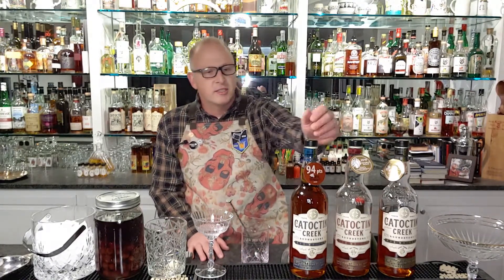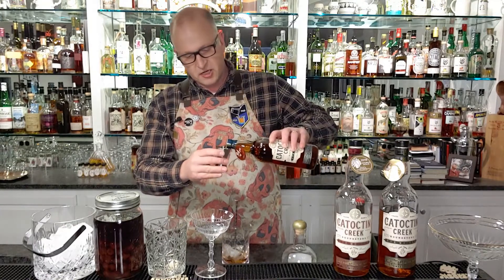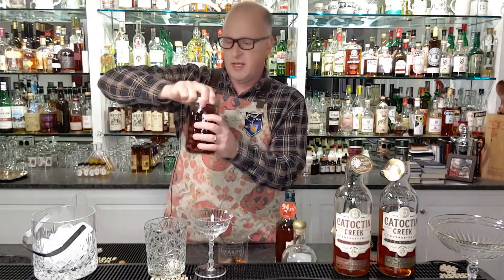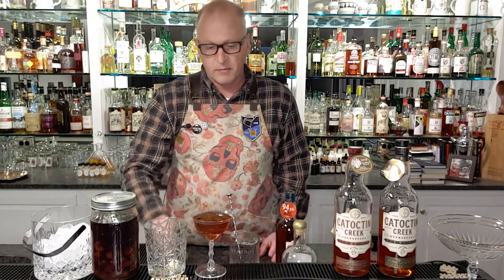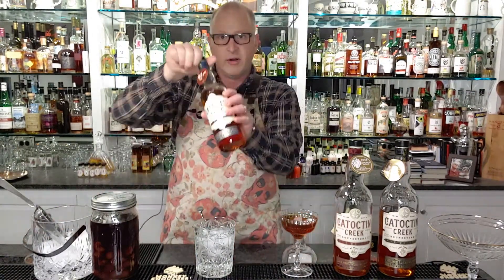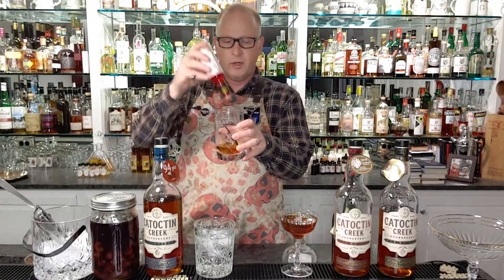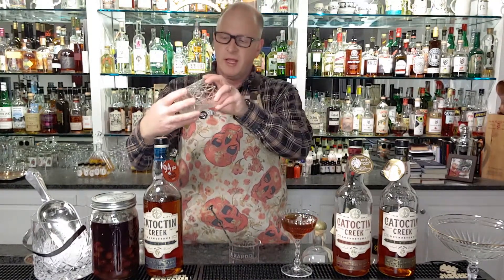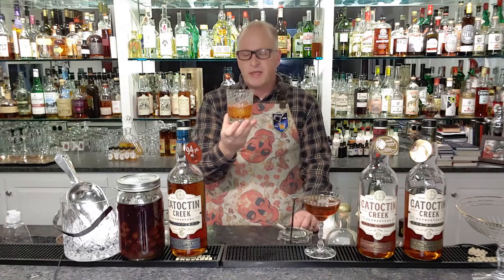Let's Make Some Classic Cocktails [1410]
Scott Harris, founder of Catoctin Creek - The Virginia Rye Whisky - walks us through the making of two of his favorite cocktails - the Manhattan and the Sazerac.